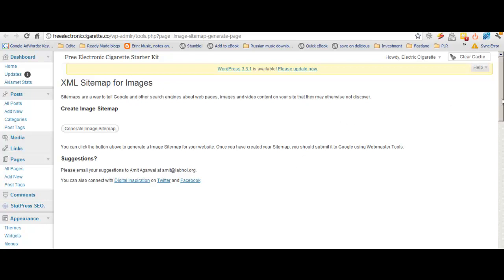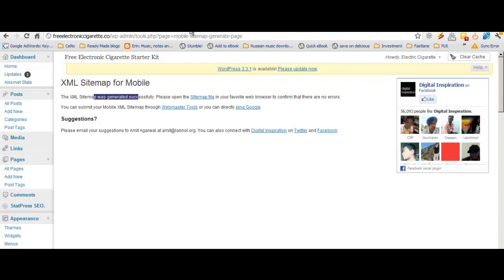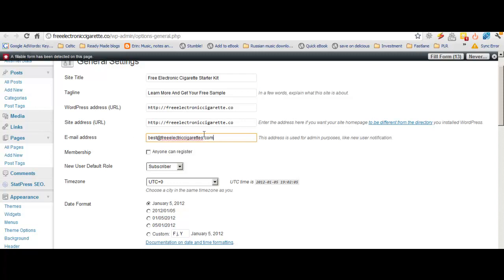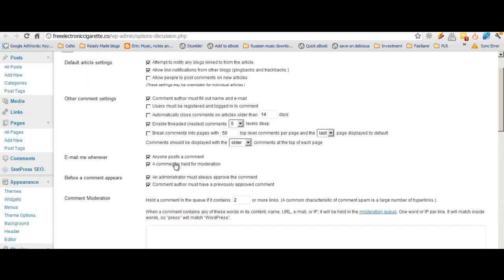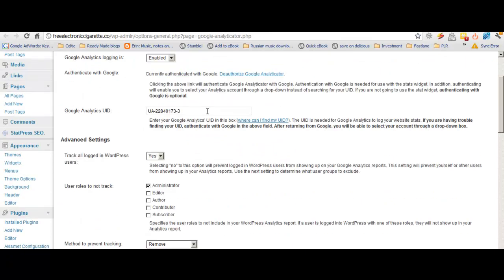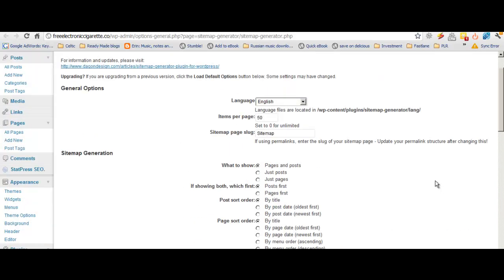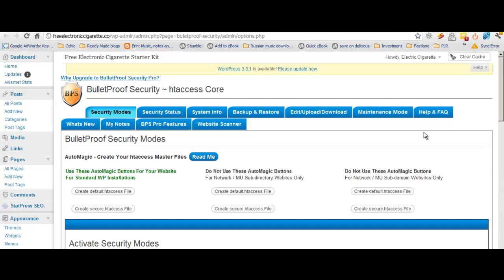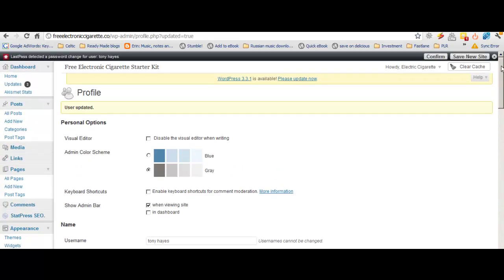Super Simple Niches V6 Setting Up The Website With Plugins